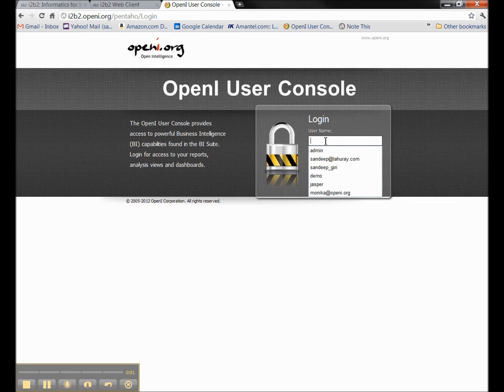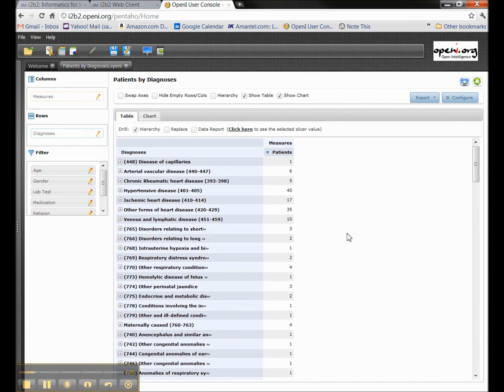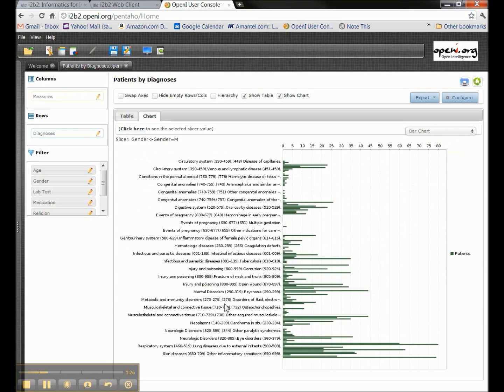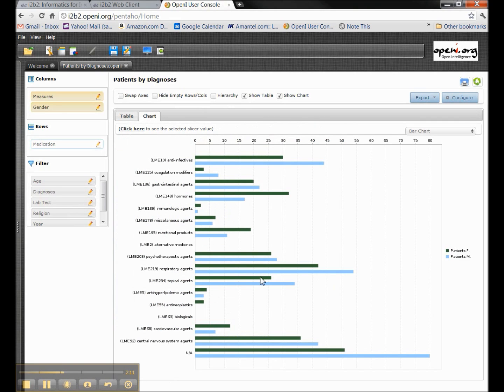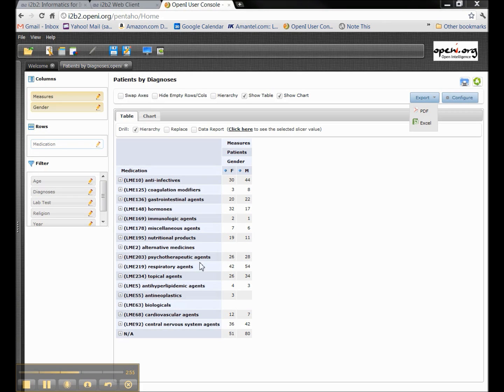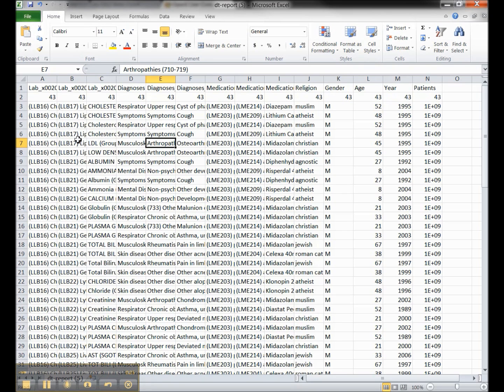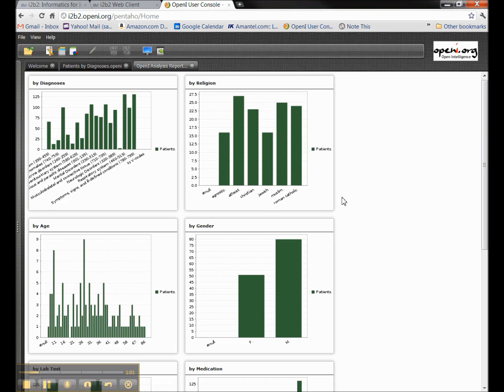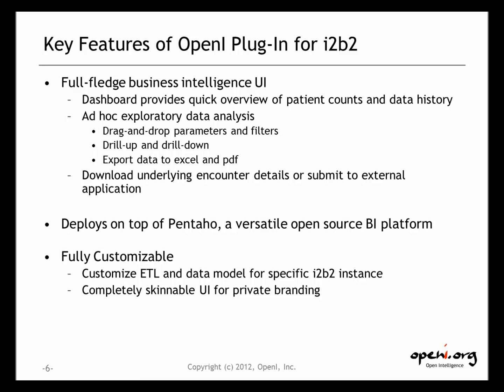Demo: OpenI Plug-In for i2b2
A business intelligence user interface to conduct exploratory analysis on i2b2 data, using dashboards, interactive reports with drill up/down, and ability to download all underlying encounter data related to a patient set